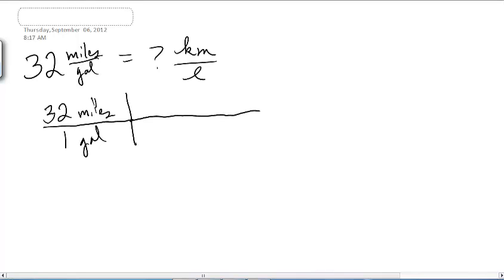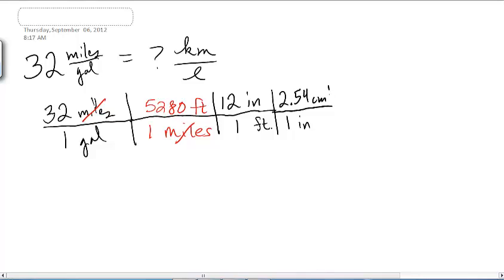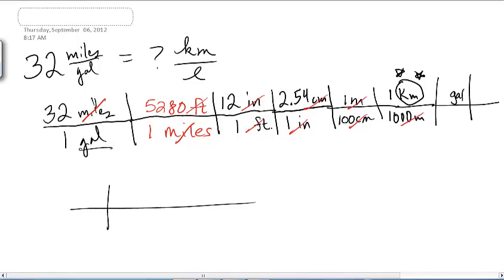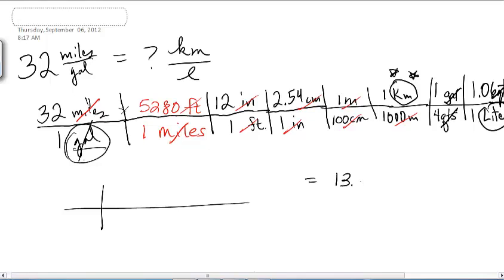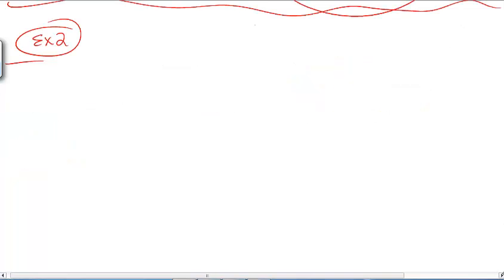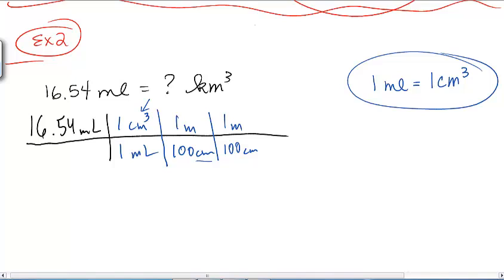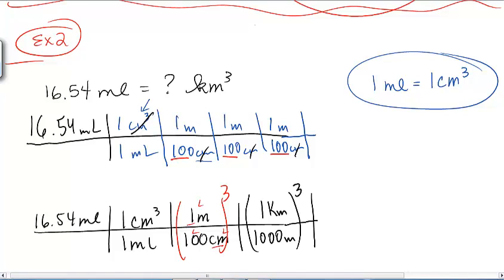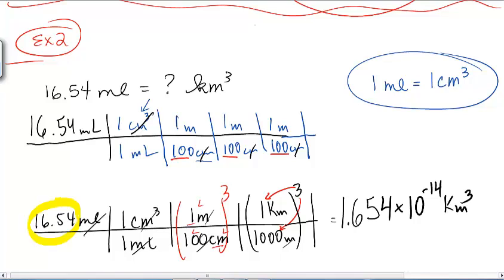HONORS: Unit Analysis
Unit Analysis examples